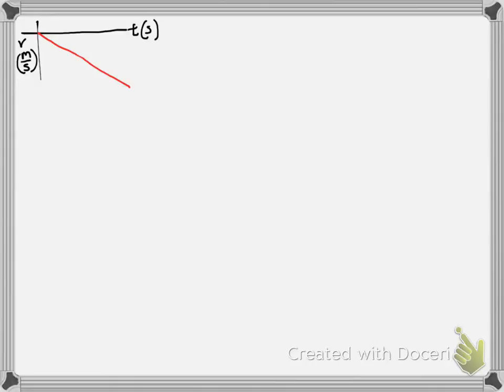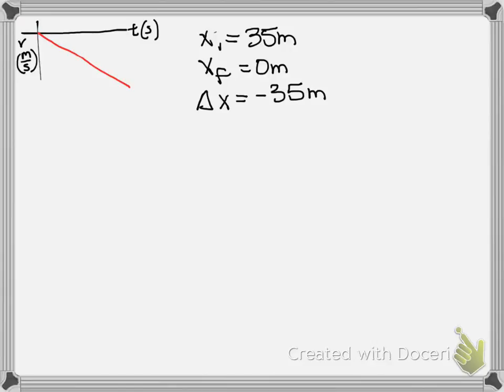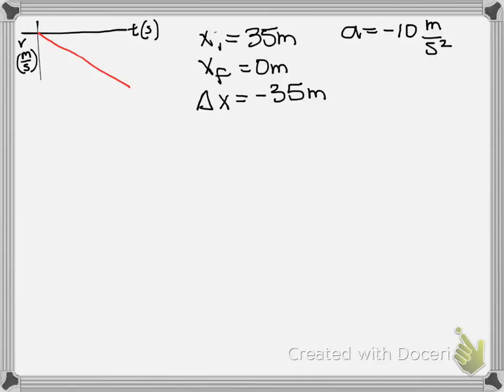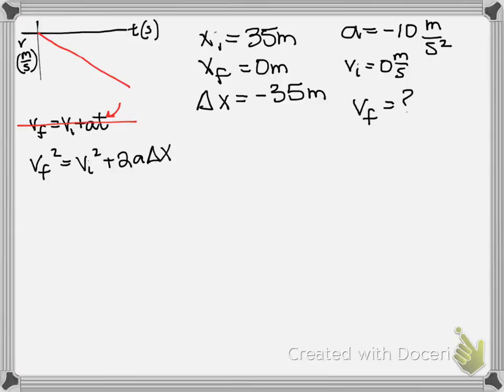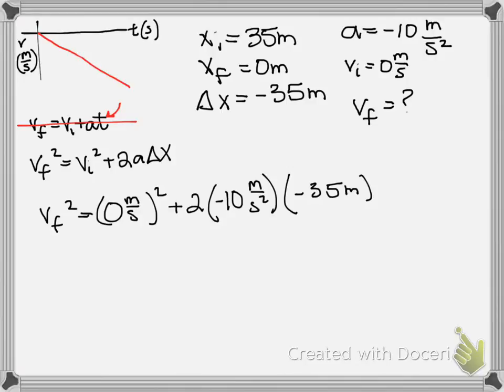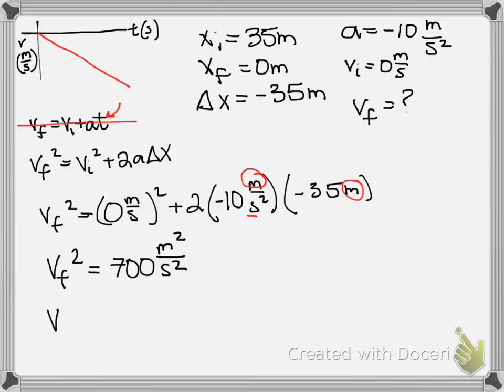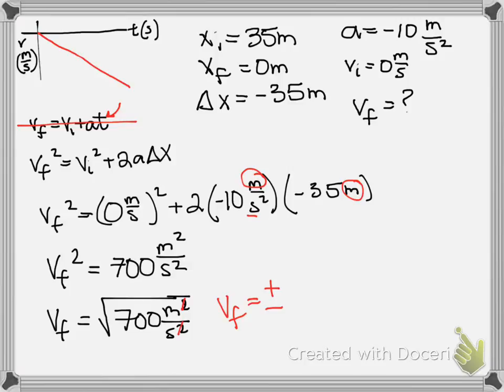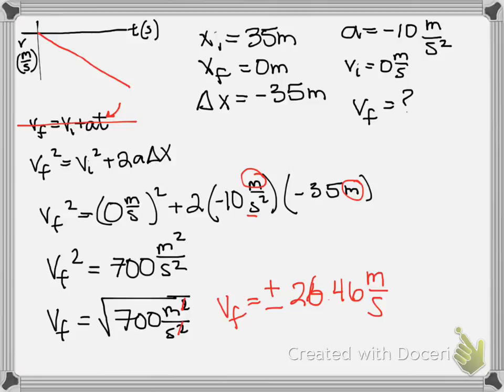U3W3#8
Worked solution